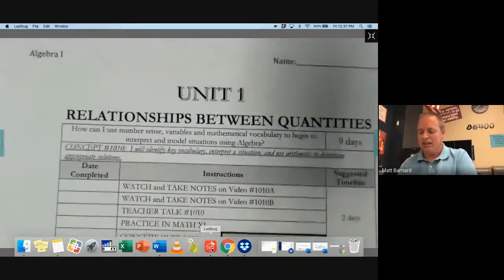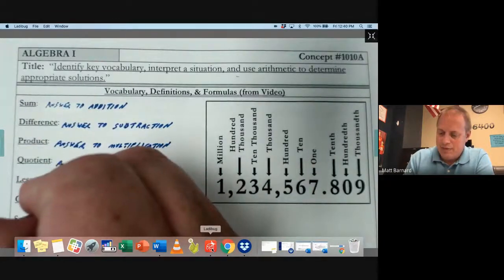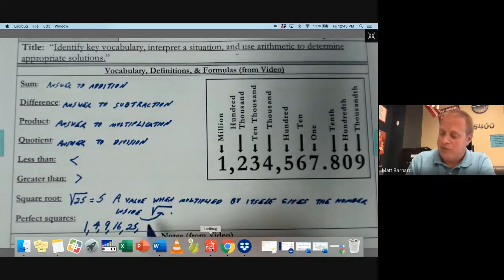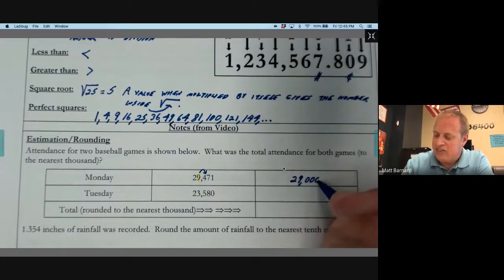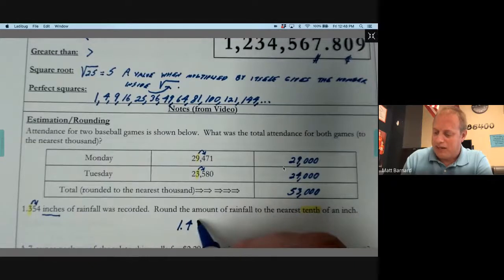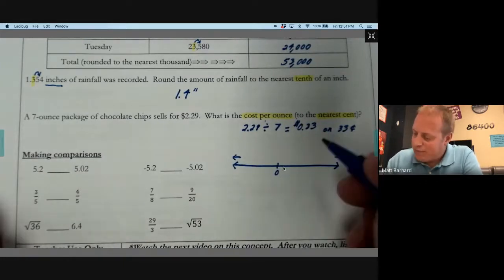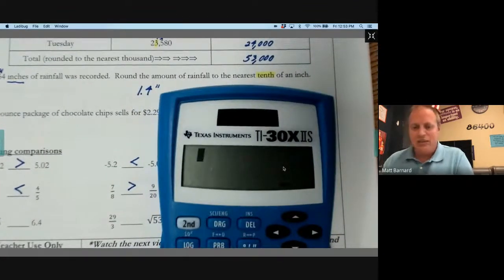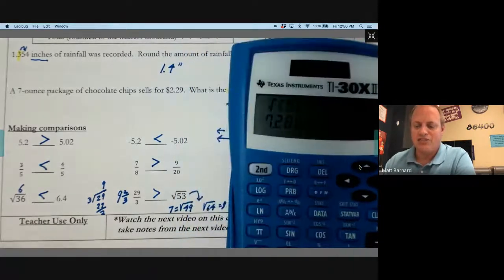Concept 1A Vocabulary and Arithmetic